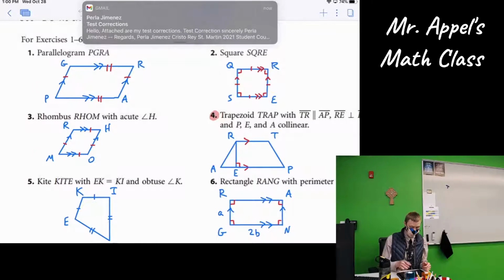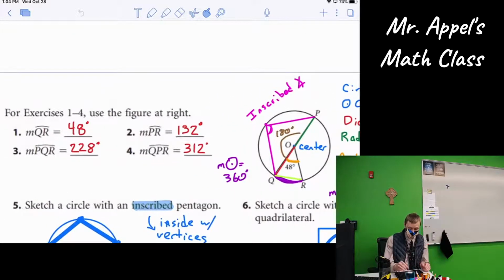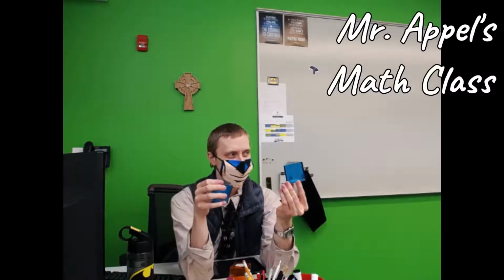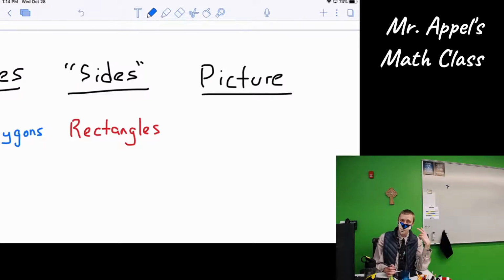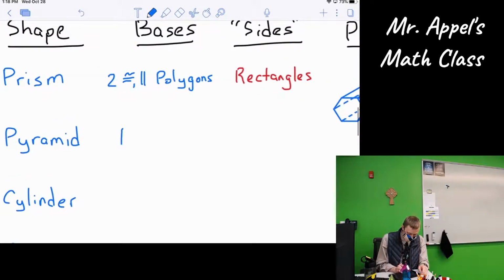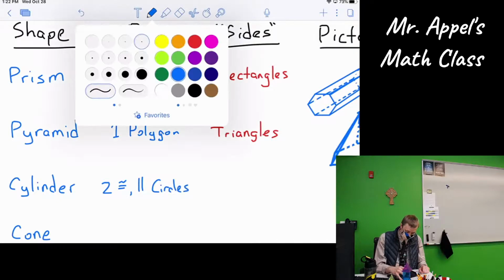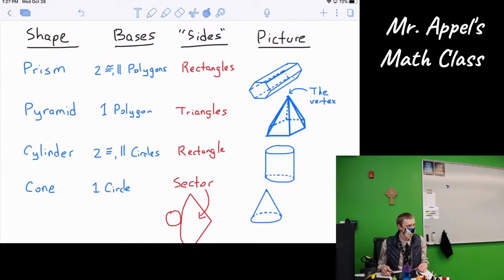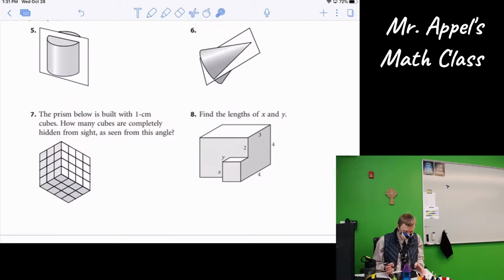WED 10/28/20 Geo 7